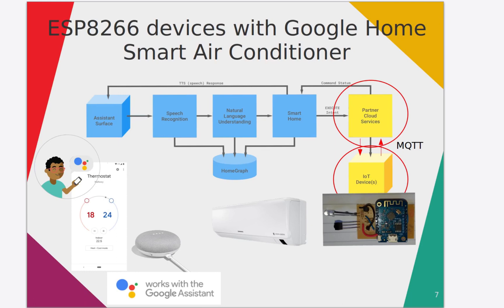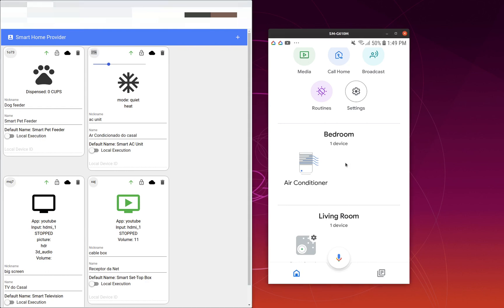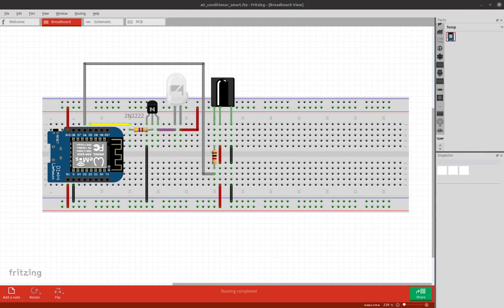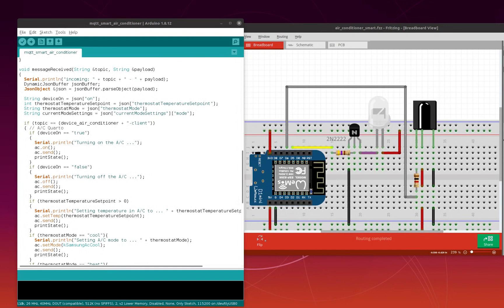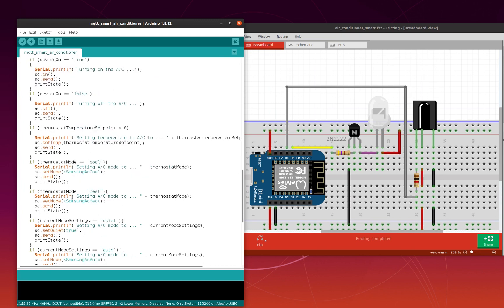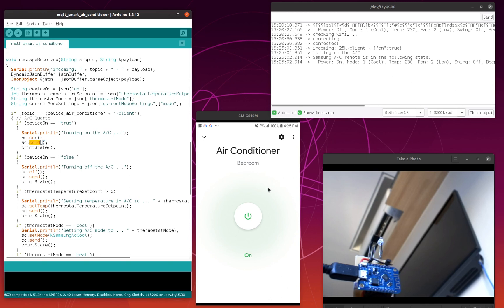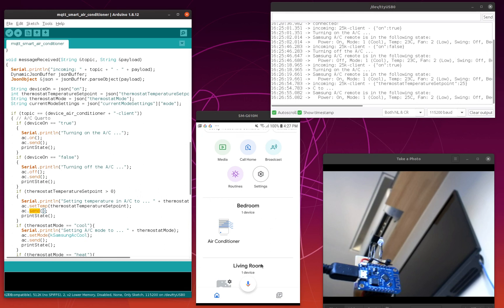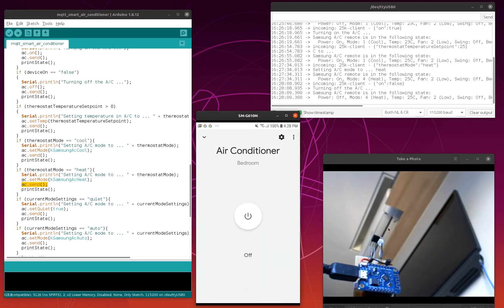Controlling an Air Conditioner with Google Home and Assistant and ESP8266, make your own smart a/c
How to control an Air Conditioner using Google Assistant, Google Home and ESP8266. Make your own smart air conditioner. DIY for less than 10 USD.
A prerequisite to have this project working is a Java Application hosted in Google Cloud that interfaces with Google Smart-Home application and sends MQTT messages to your smart device like ESP8266. Please check this video to see how to set up this application.

With this application running you need to define a new device Air Conditioner for Google Home using a front-end application. (you can also check this video that explains this part.

When everything is set up, just load the arduino code that you can find in github and adapt it to your device id (created by front-end application), mqtt and wifi credentials. This arduino code was done for a Samsung air conditioner using the library ir_Samsung.h

In case you have a different air conditioner brand, don’t worry, you can adapt this code to any brand changing the library see the list of brands supported at link below.

The electronic parts that you need besides the micro controller is just a infrared LED, a resistor (470 Ohms) and a transistor (NPN 2N2222) to give more current level to this LED.

In case you do not find the library for your Air Conditioner brand you need to have a Infrared sensor receiver to fetch and map the codes  from your remote control, then when you receive the mqtt messages triggered from Google, you can send the corresponding mapped infrared codes.

Then you can start turning on and off your air conditioner, you can also change the temperature  and the mode like auto, cool, heat. I have not explored yet the Google Routines at Google Home but you can also configure some routines to turn on/off and change temperature based on time schedule.

Hope you enjoy this video, any comments or questions please let me know!